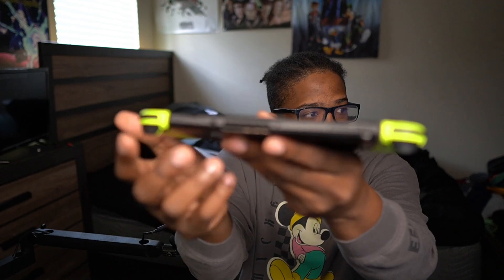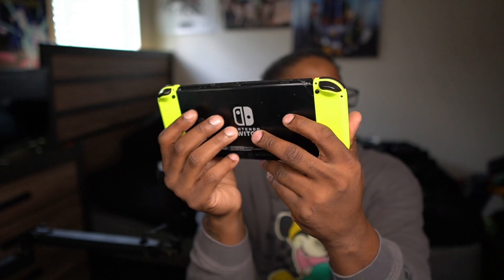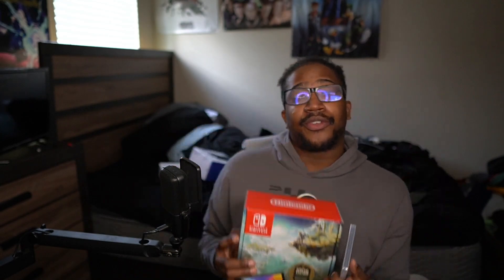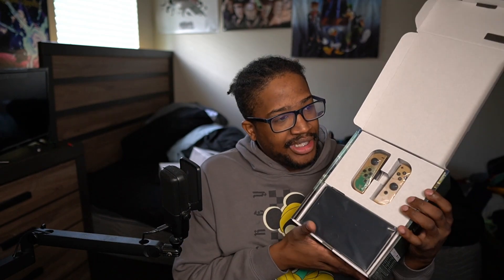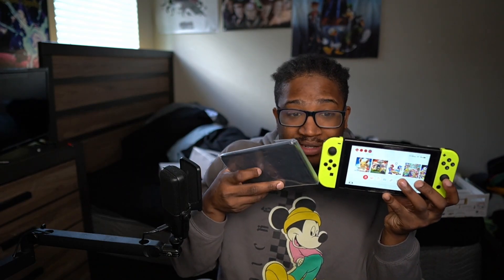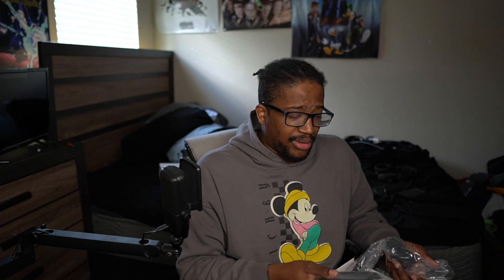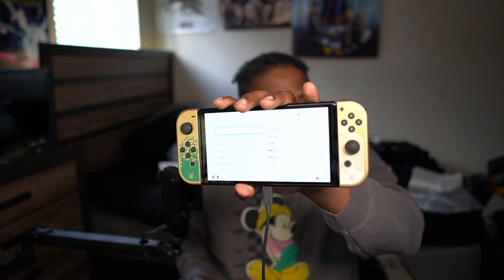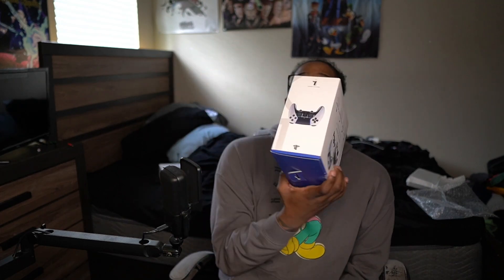NINTENDO SWITCH OLED TEARS OF THE KINGDOM EDITION UNBOXING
PC SPECS
32 GB OF RAM